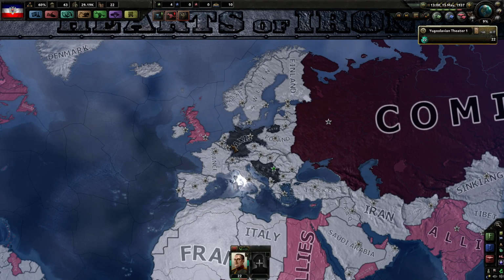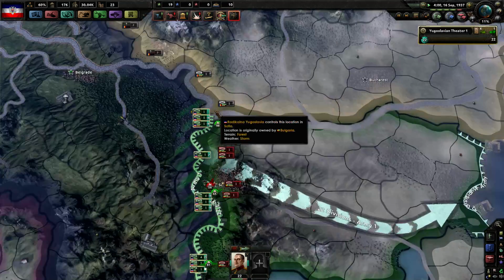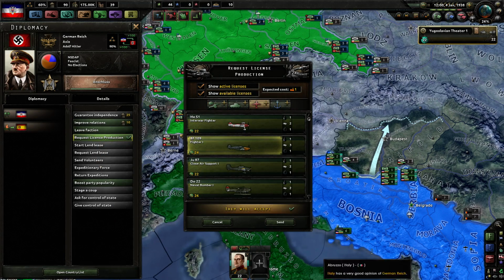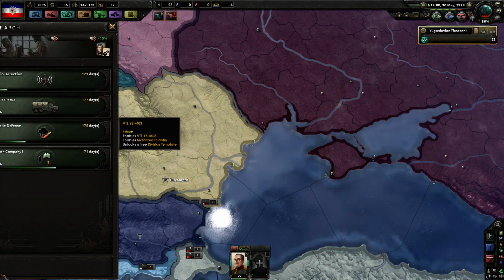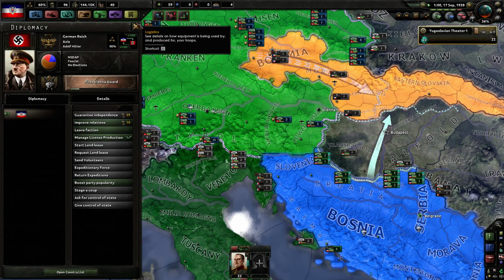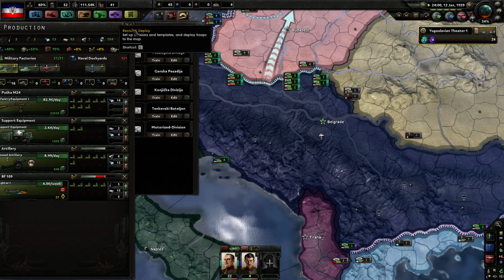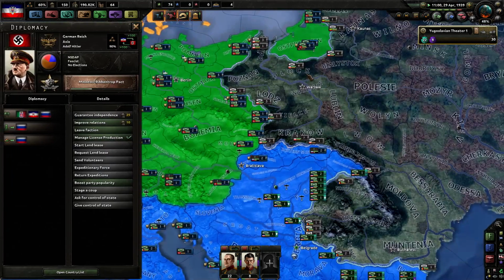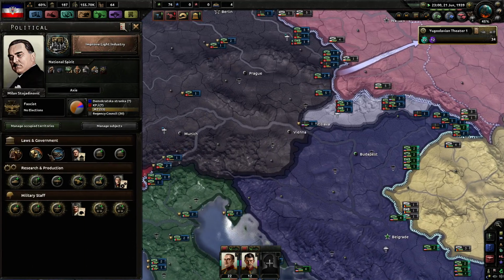Hearts of Iron 4: Yugoslavia part 2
Welcome to my lets play of Yugoslavia in Hearts of Iron 4! in this playthrough we will join the Axis and attempt to crush the Allies and the Comintern. Will we succeed or will we be faced with Death or Dishonor?